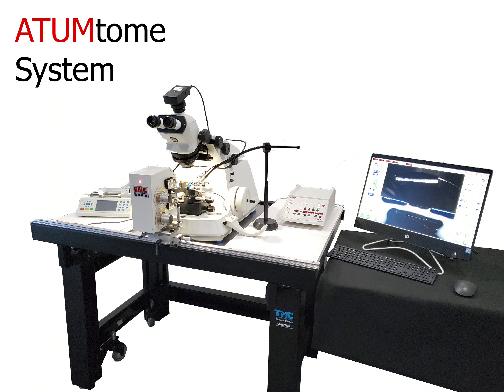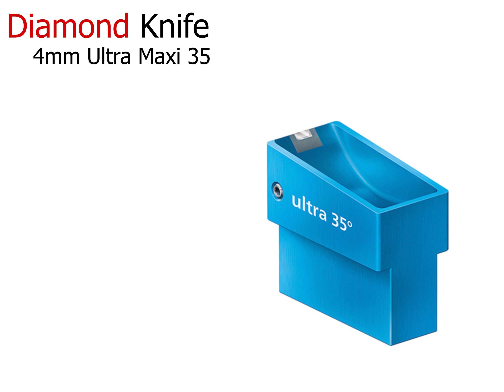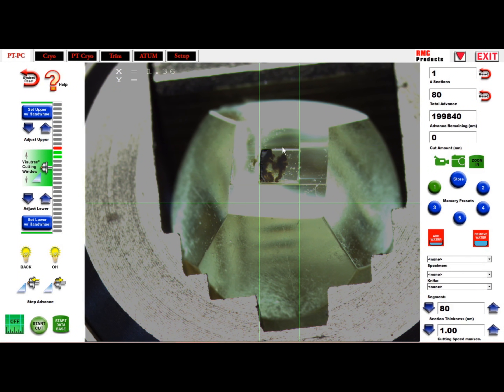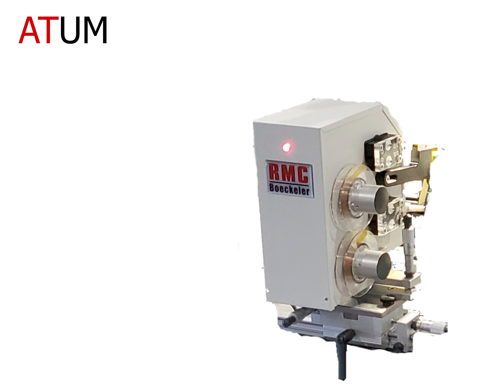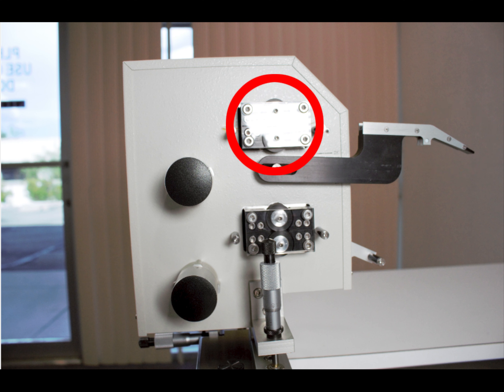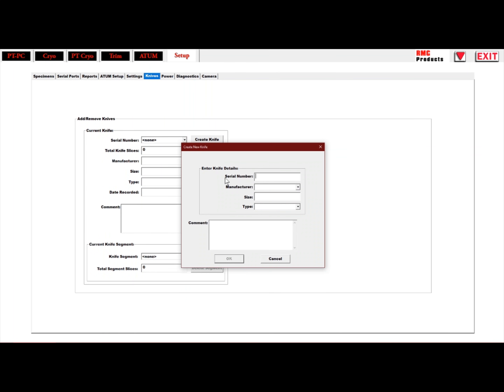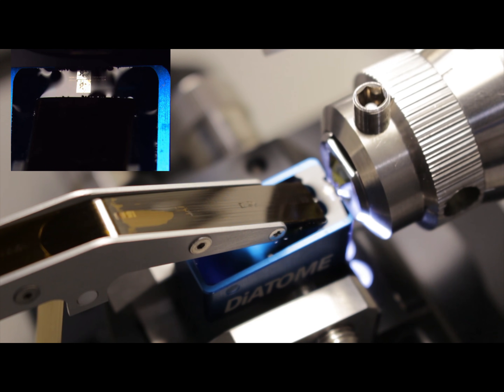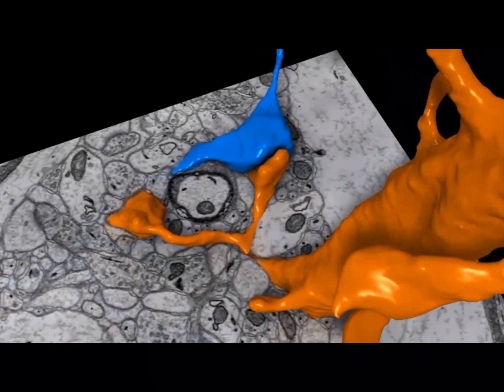The ATUMtome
The Standard in Non-Destructive Sample Preparation for 3D Reconstruction. Automated serial sectioning of thousands of sections.